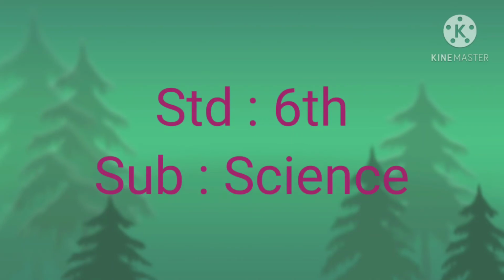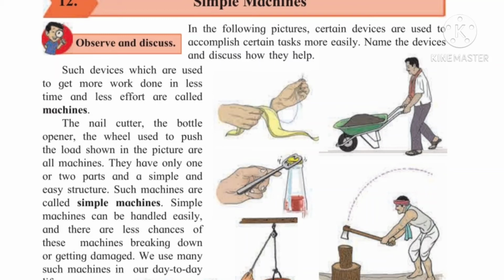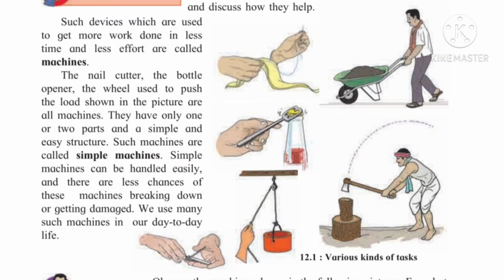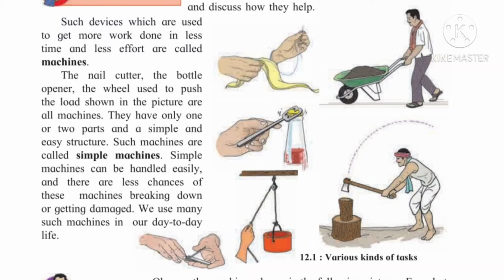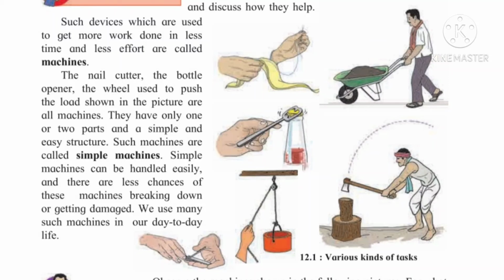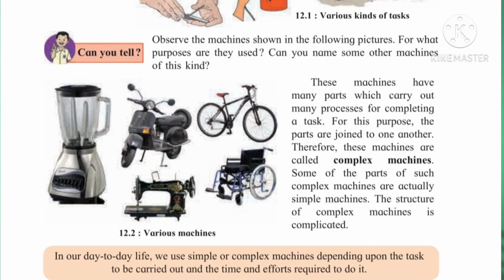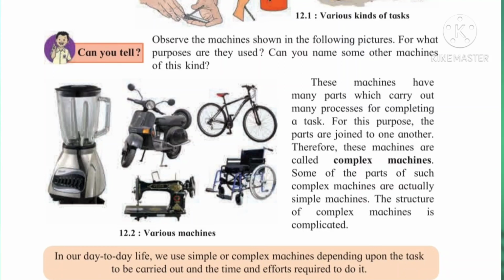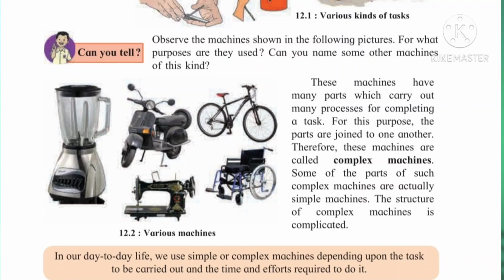6th sci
L no.12